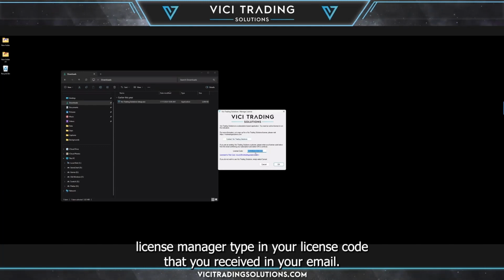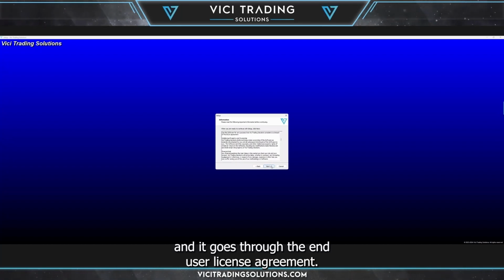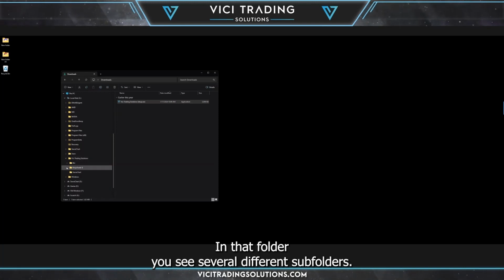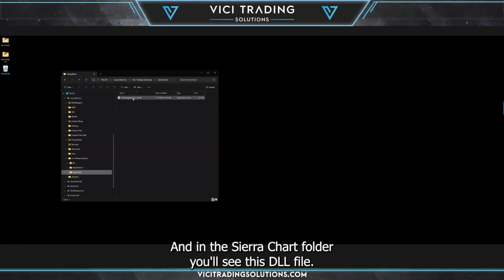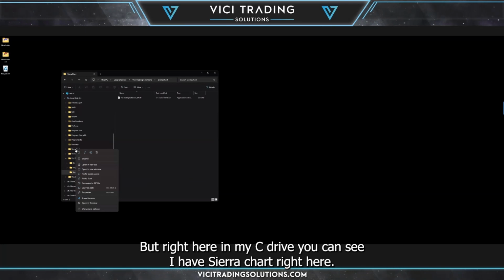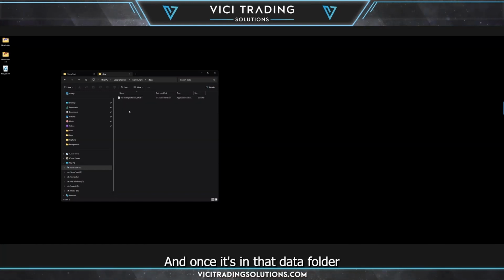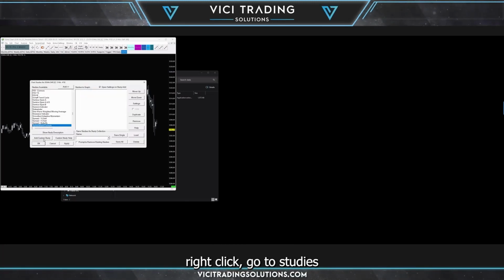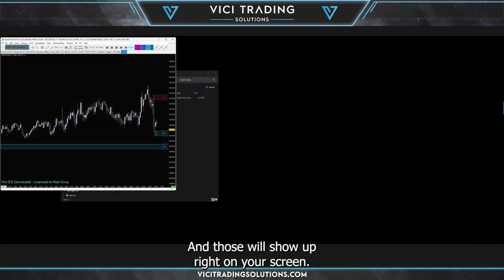Sierra Charts - Professional Futures Trading Tools Installation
Installation Walk through of the Vici Trading Solutions Futures Trading Tools From Download to Application of chart.